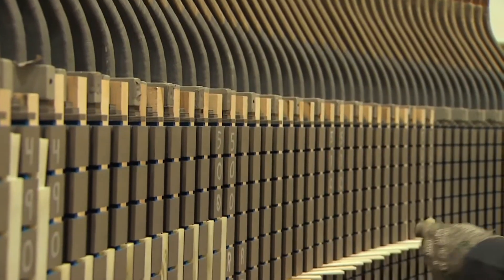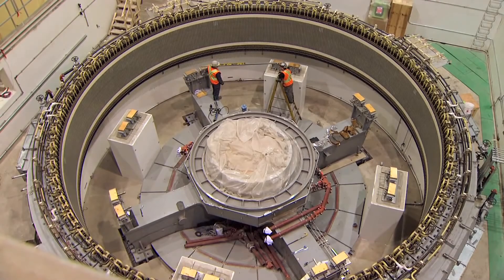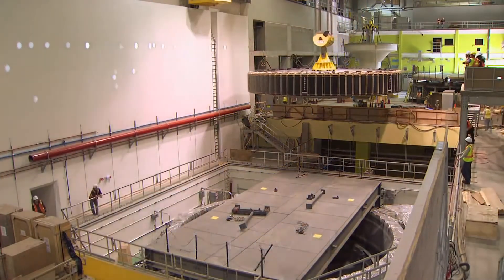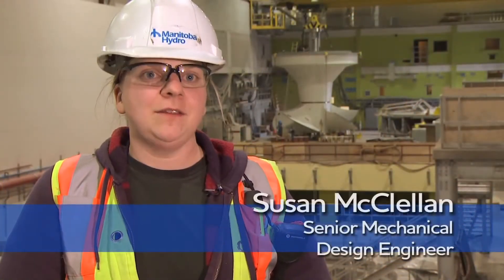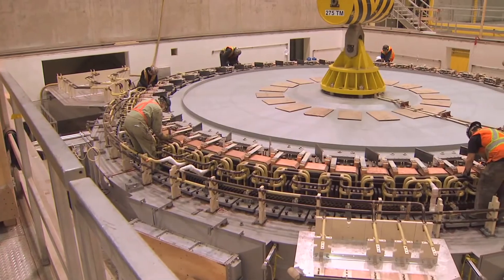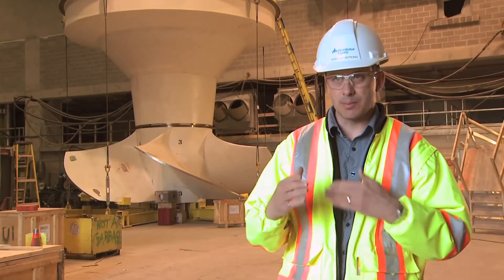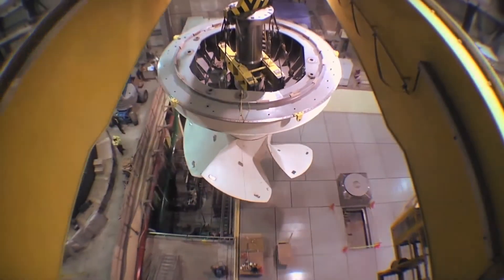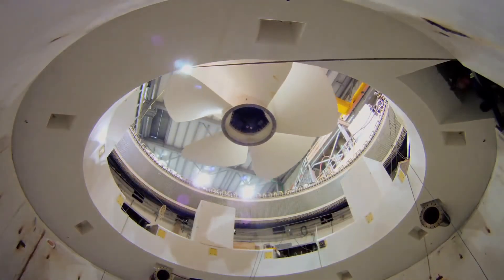Frances turbine Runner Installation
runner installation
Frances turbine
Complete structure of Frances turbine hydro plants ...